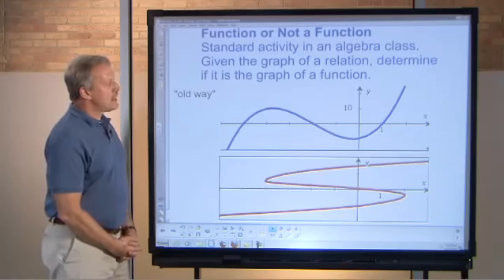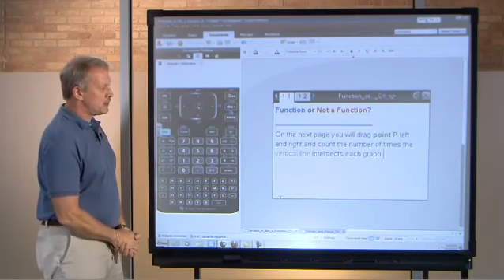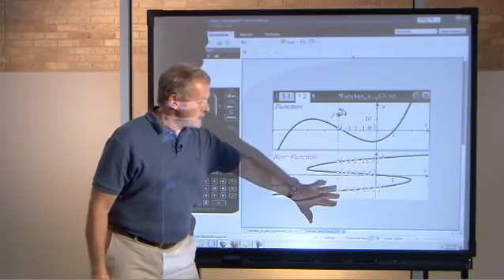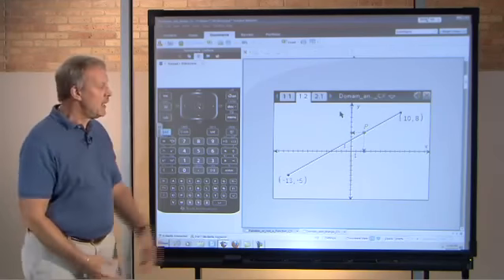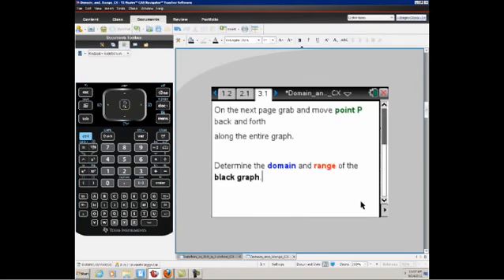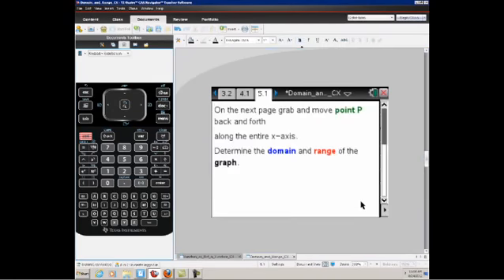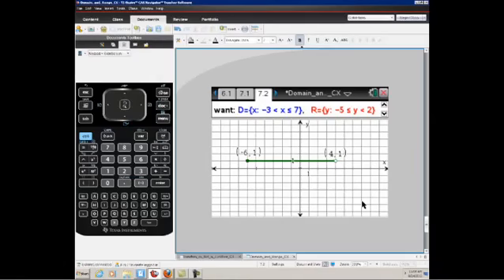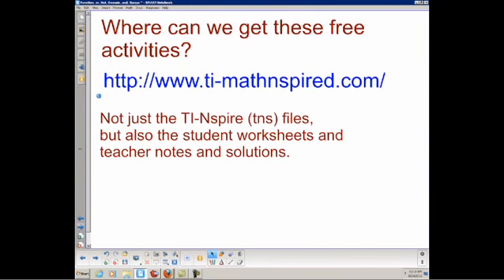TI Nspire Lesson Function or Not a Function Domain and Range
See this example of how TI-Nspire™ technology can be used to teach a common mathematics concept like Domain and Range.

Presenter by:
Tom Reardon
T³™ Instructor and Mathematics Educator